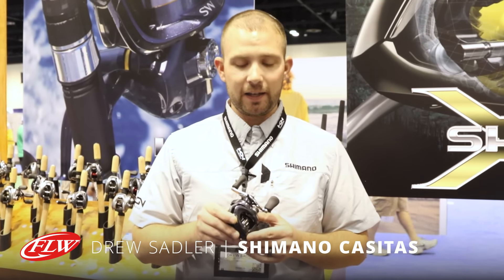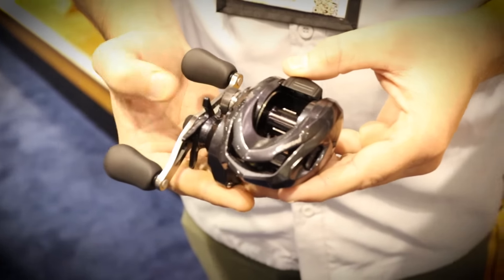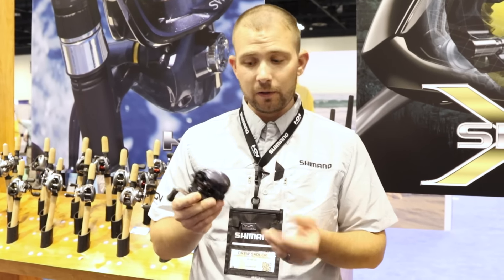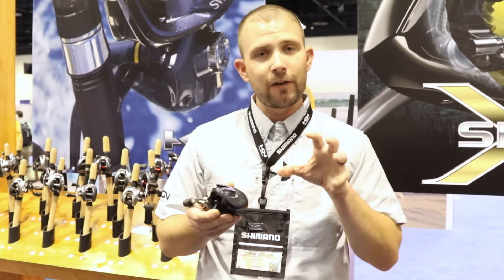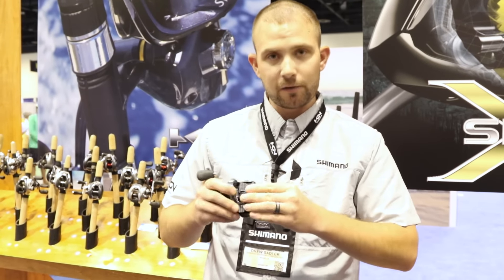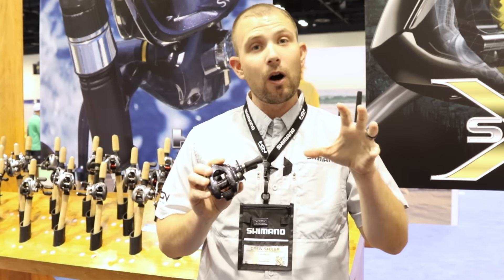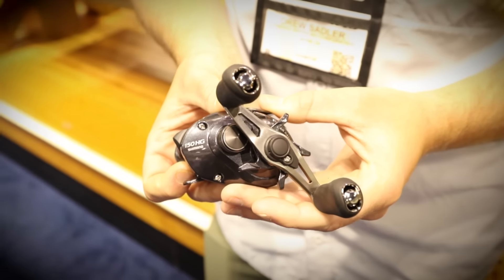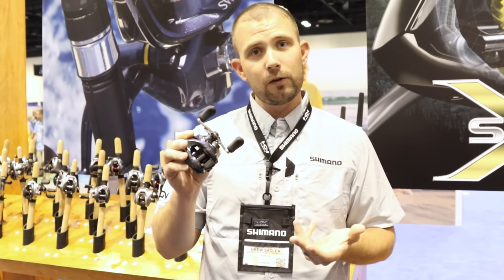ICAST 2015: Shimano Casitas with Drew Sadler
New to the Shimano baitcasting lineup is the Casitas. It will be available at the beginning of 2016 for $119.